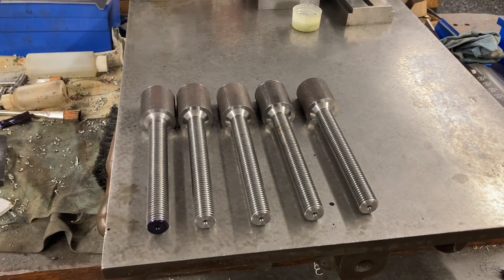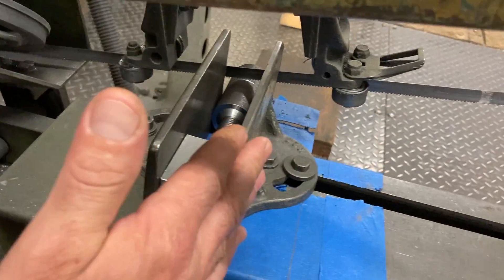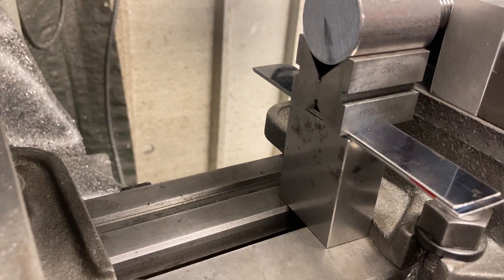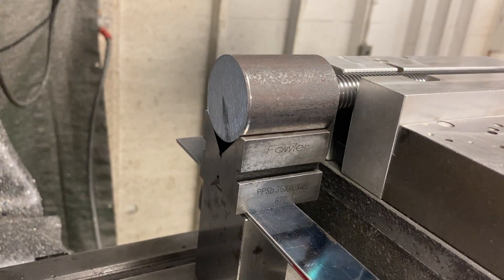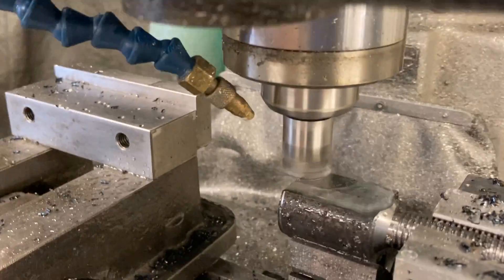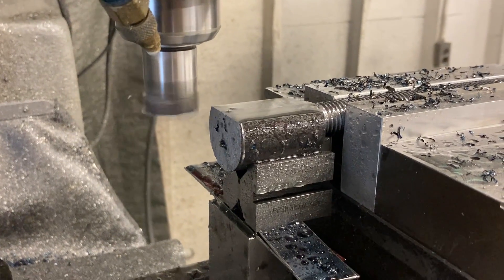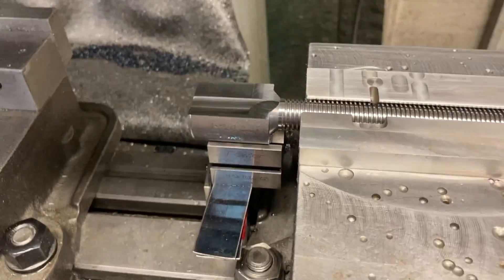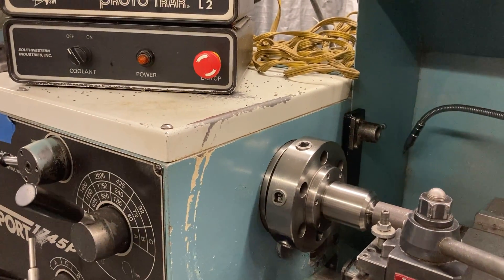MILLING FLAT on 4140HT Shaft w/ Carbide Insert Tool on 3 Axis Acu-Rite Bridgeport type machine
Iscar APKT type inserts
turnbuckle job step 3